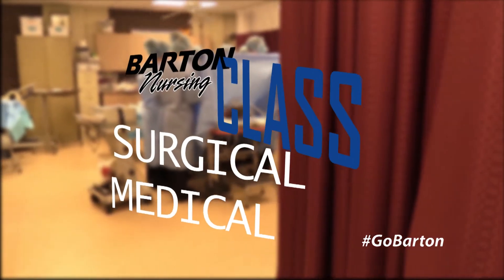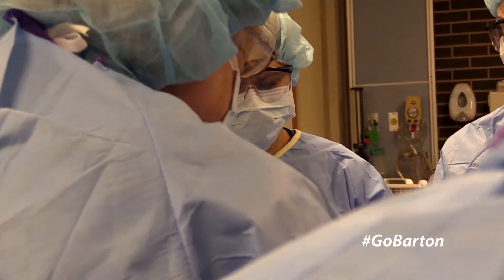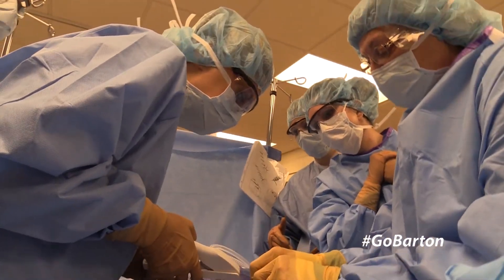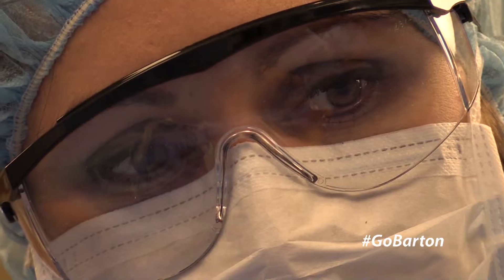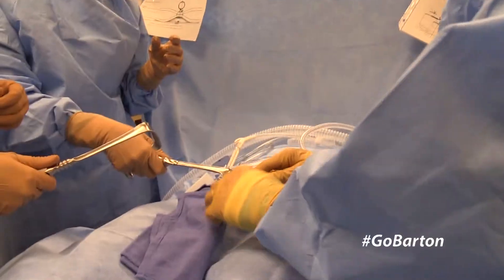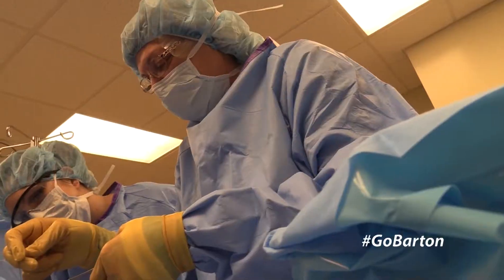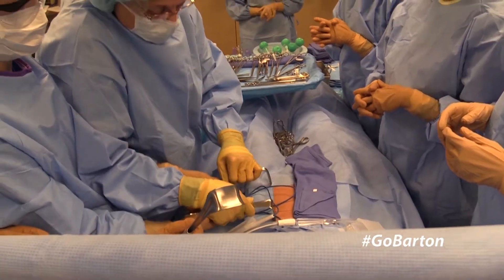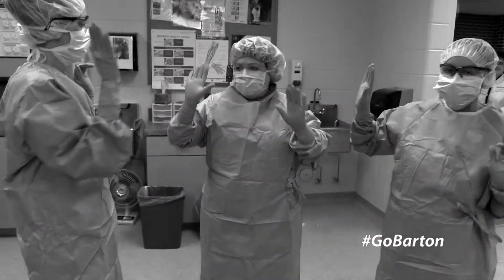Nursing Surgical class 2015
Students in the Barton Nursing Surgical classes I and II learn hands on technique and instruction during the spring semester.

to find out more about the Barton Nursing program.
Dr. Kathy Kottas
Executive Director of Nursing & Healthcare Education